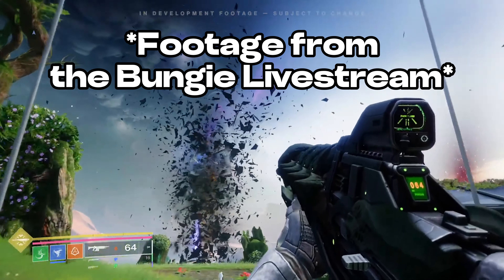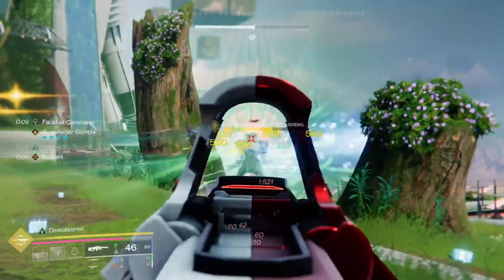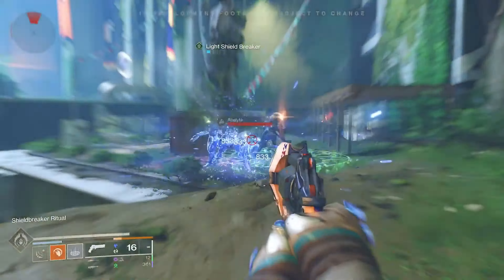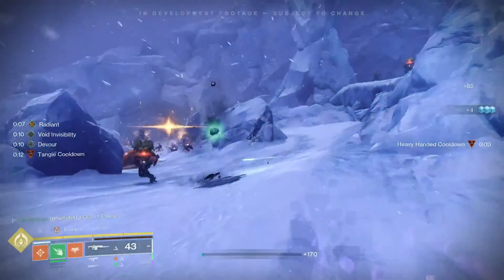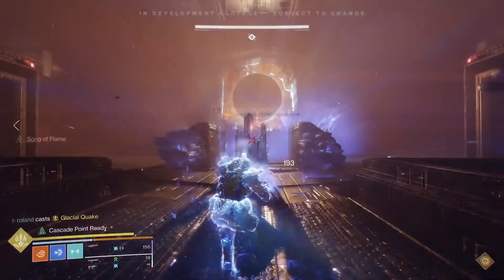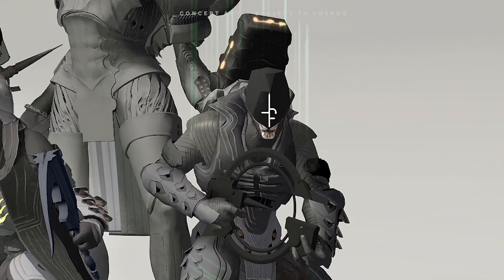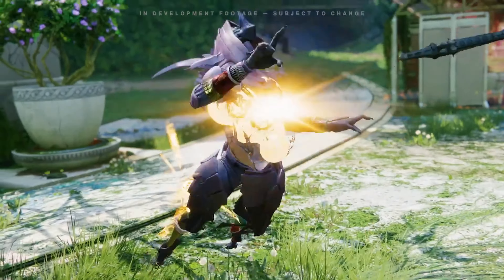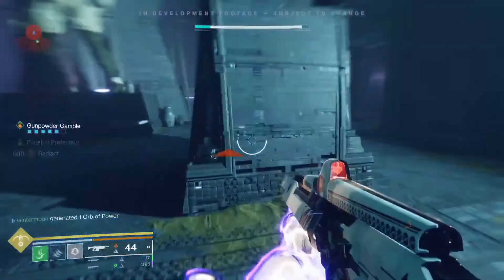The Final Shape IS CRAZY (New Subclass & Enemy Faction Recap)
*None of the footage is mine, all of it came from the bungie developer livestream linked above*

Get ready for the latest updates from Bungie as they unveil a new subclass and enemy faction, and more – The Final Shape is nothing short of insane! Dive into the world of buildcrafting and see what Bungie is cooking up next.

0:00 Intro
0:25 New Subclass!!!
1:08 Exotic Class Items! (2 Exotics at once?!?!)
2:10 New Enemy Faction?!?
3:02 Final Thoughts